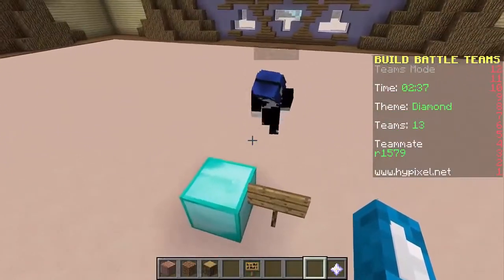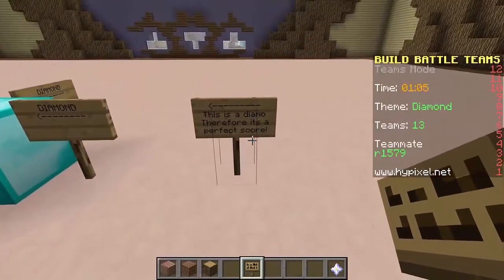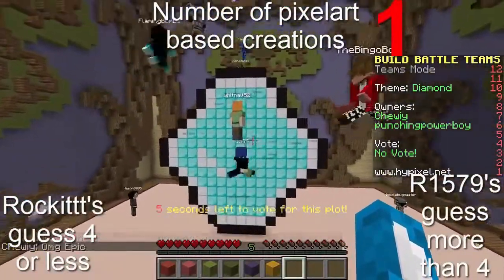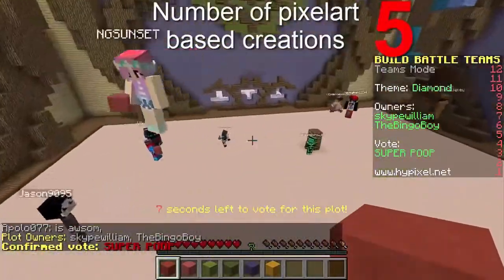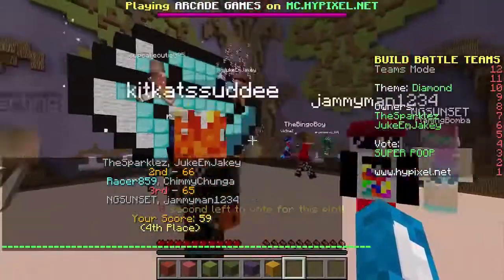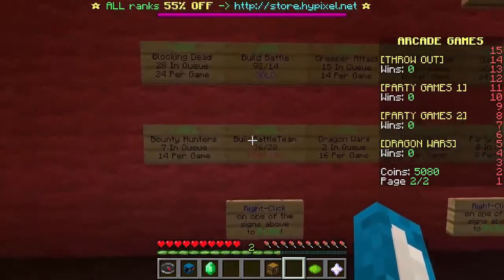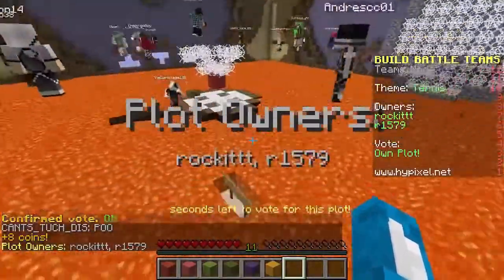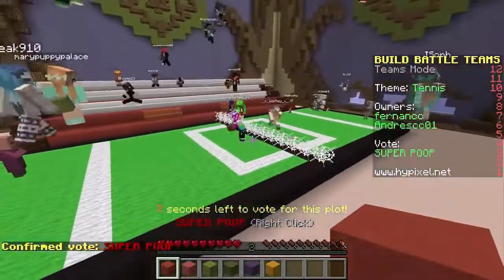Minecraft - Speed build challenge! Diamond sprite art galore...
In this video me and my friend work together to take part in speed build challenges as hosted by the hypixel server.

Needless to say we come up with some very... interesting works of art!